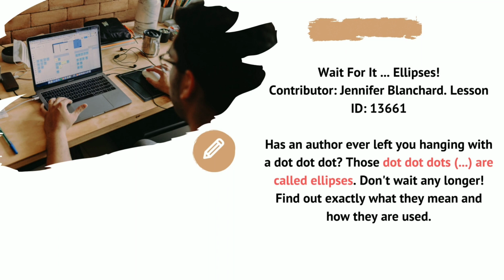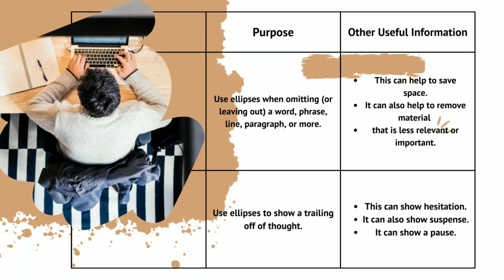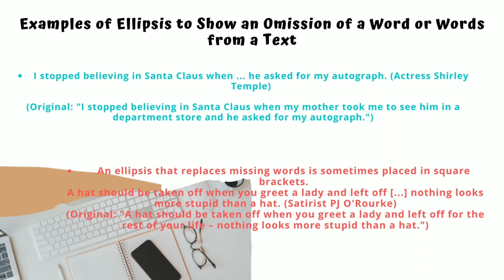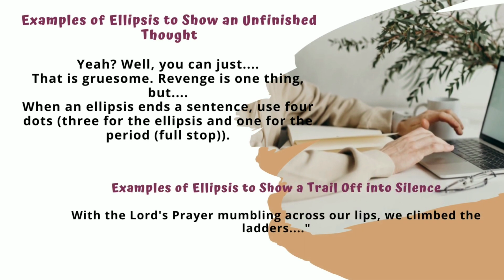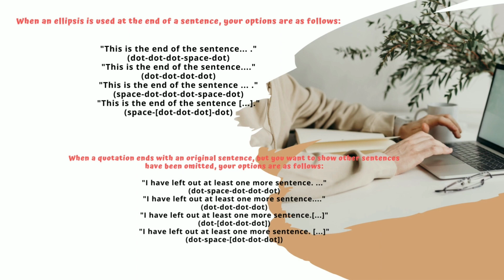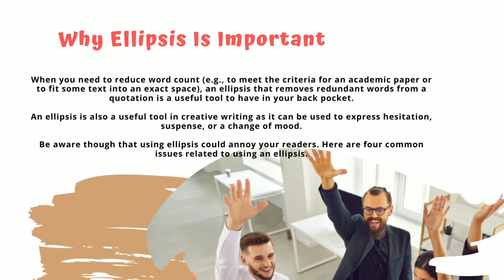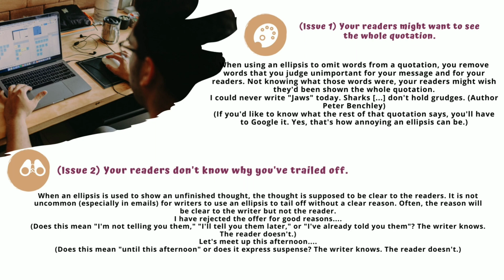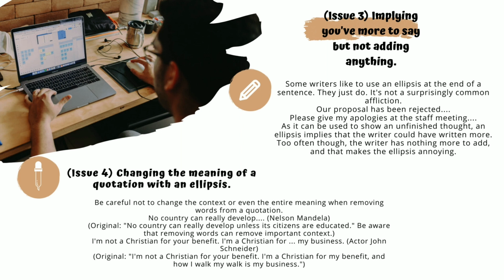MISSING ELEMENTS ELLIPSIS ( PAEL V. )